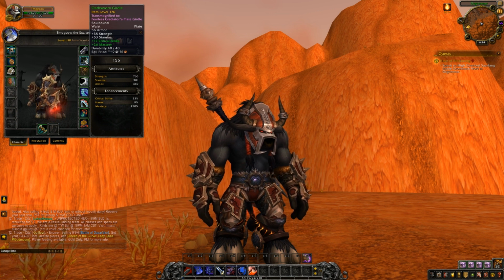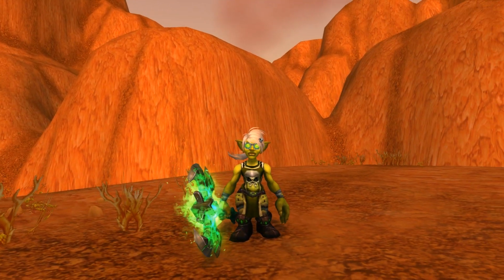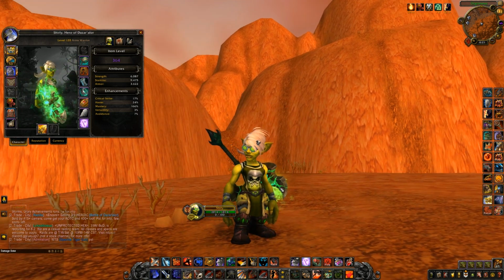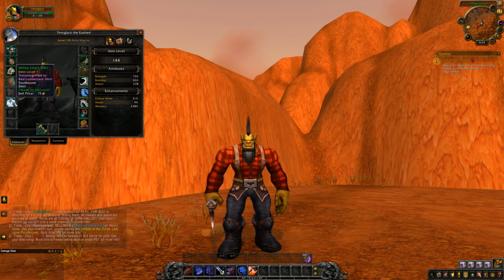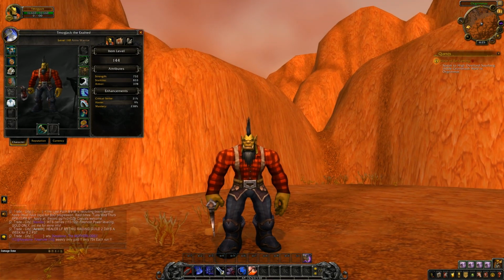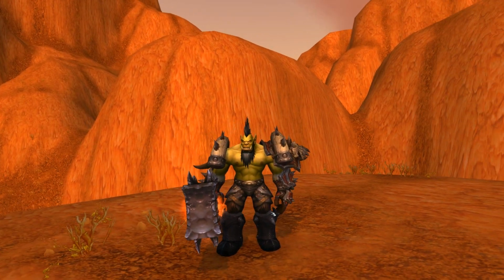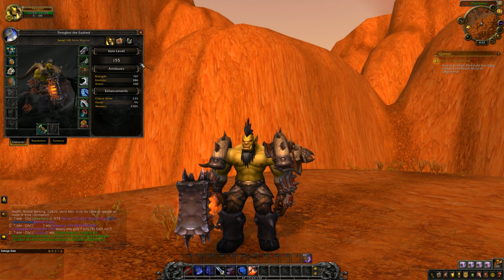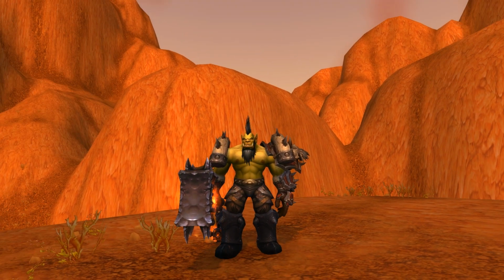Top 5 Warrior Transmogs For Patch 8.2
My top 5 revealing warrior transmogs for the updated tmog system in patch 8.2